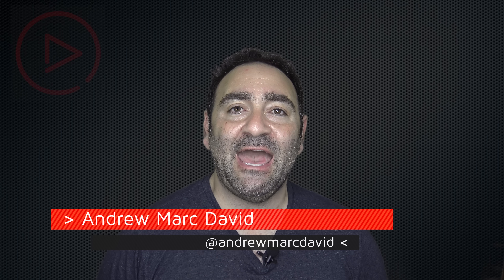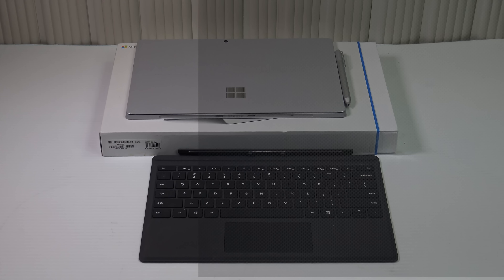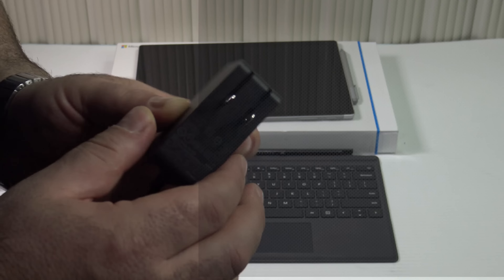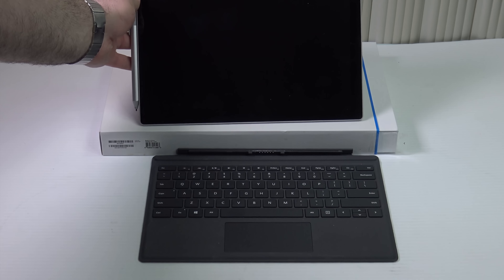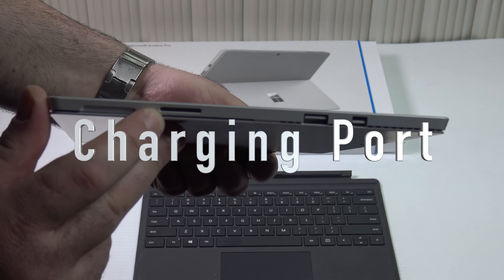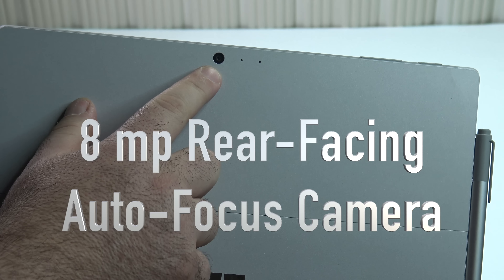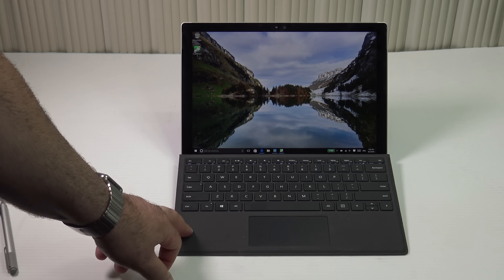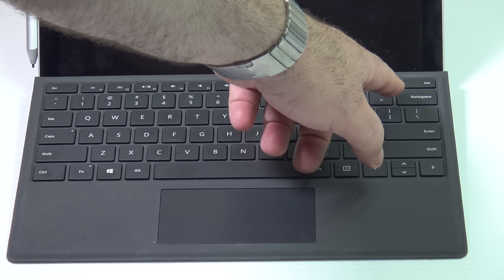Surface Pro 4 Core m3 Review: Buy or Don't Buy?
To Purchase

Surface Pro 4 Type Cover